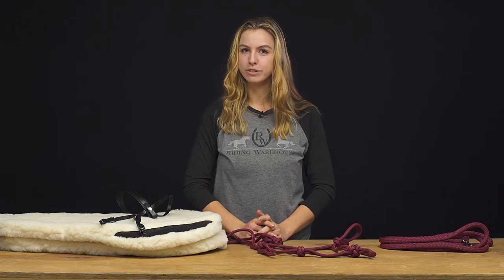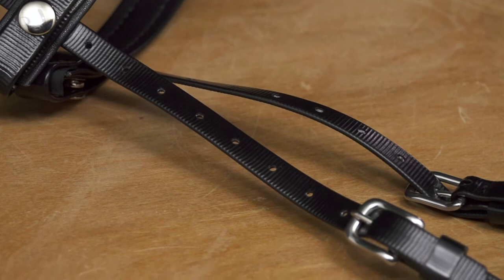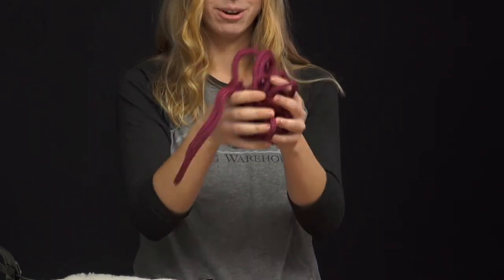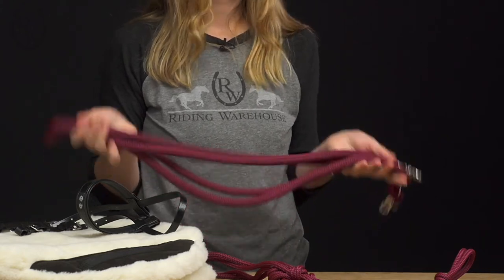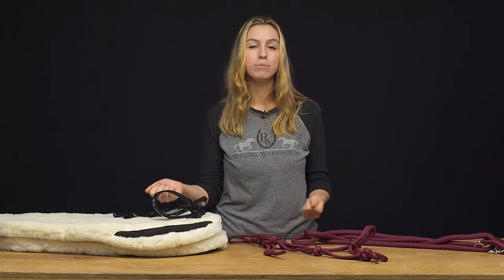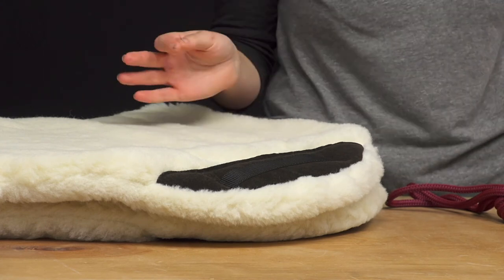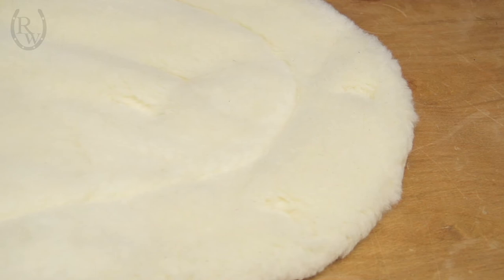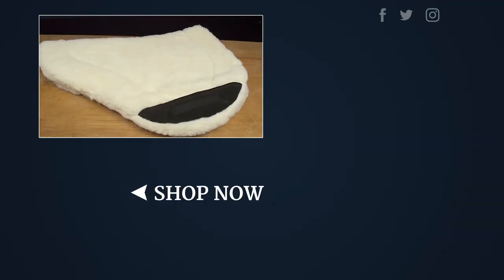RW Insider's Vlog: Alison's Favorite Endurance Tack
Riding Warehouse Crew Member Alison shares her most beloved endurance tack for her horse! From a durable, easy-to-clean Zilco headstall to the best Toklat saddle pad for trail riding, you might just find that Alison's must-haves are your must-haves too!